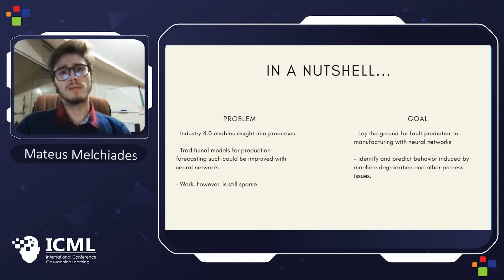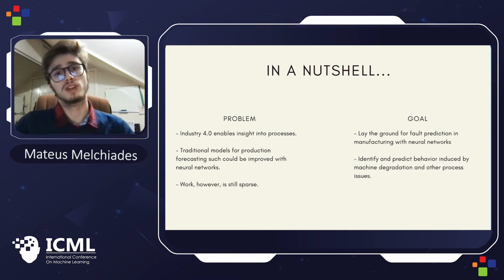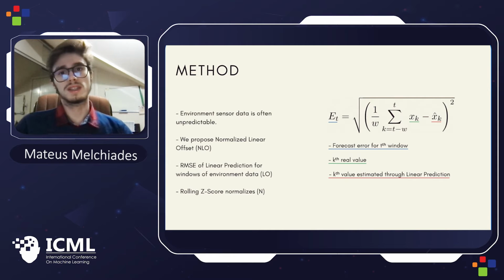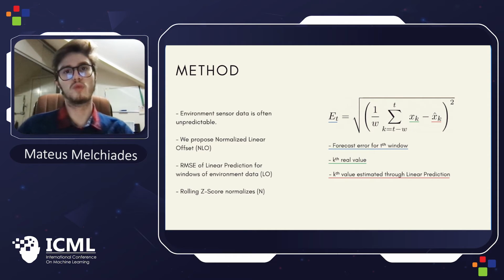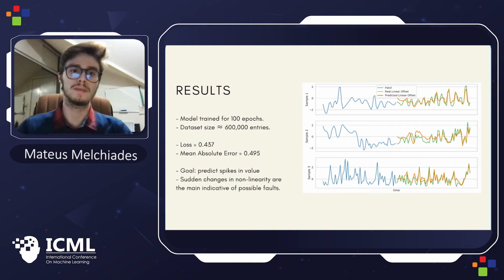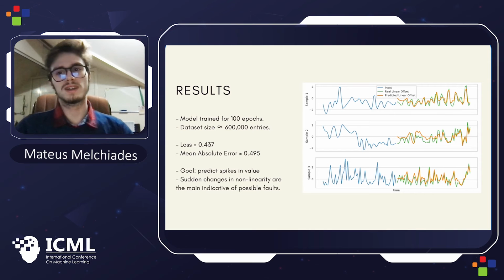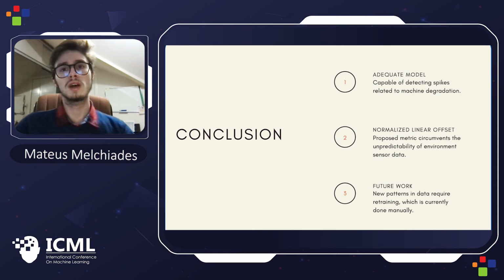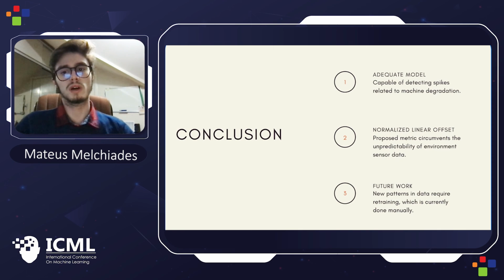Anticipating Faults by Predicting Non-Linearity of Environment Variables with Neural Networks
LatinX in AI (LXAI) at ICML 2021: Full Title: Anticipating Faults by Predicting Non-Linearity of Environment Variables with Neural Networks: A Case Study in Semiconductor Manufacturing

Authors: Mateus Melchiades · Gabriel Ramos · Lincoln Schreiber